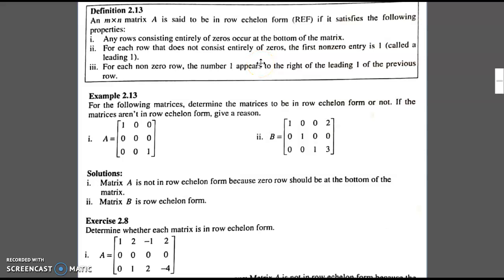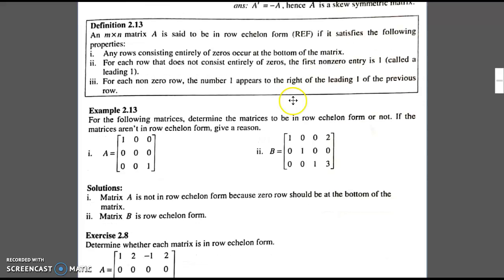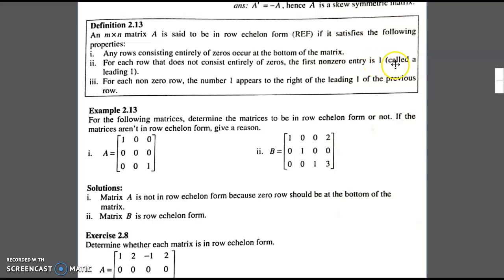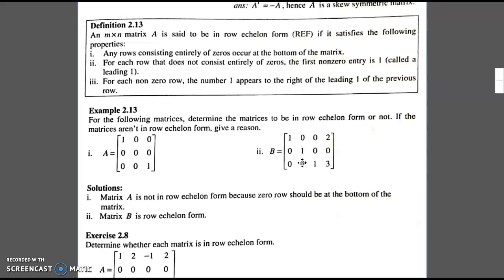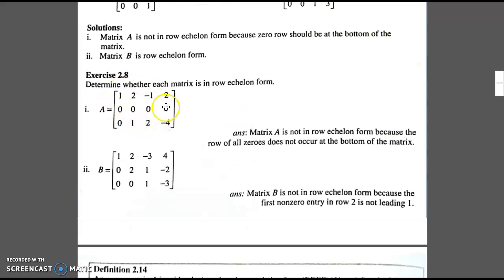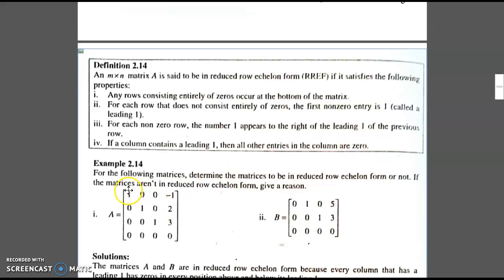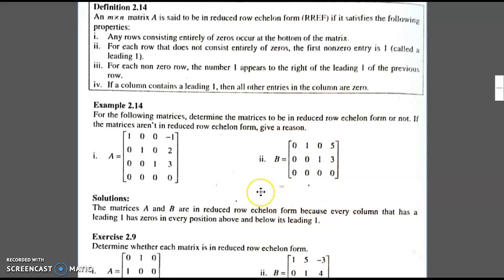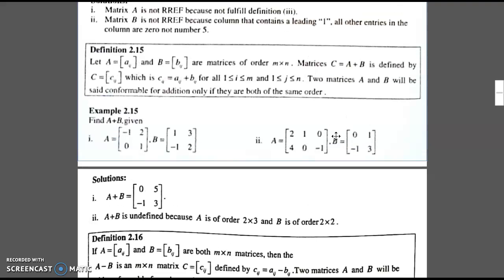18. Type of Matrices (Part 3)